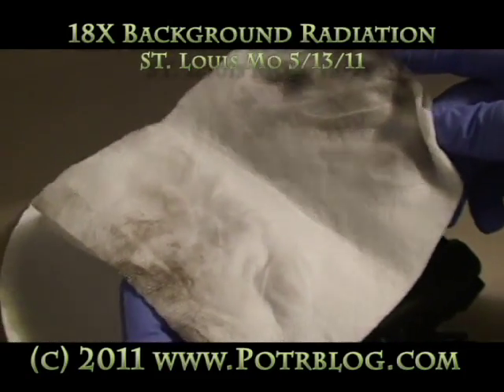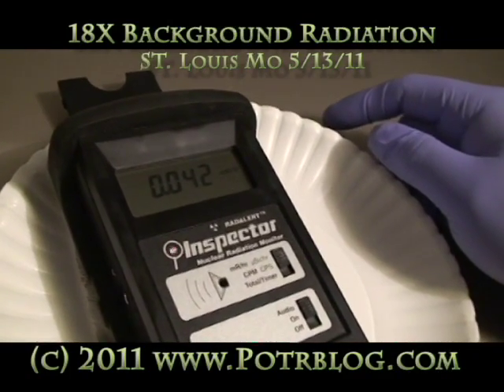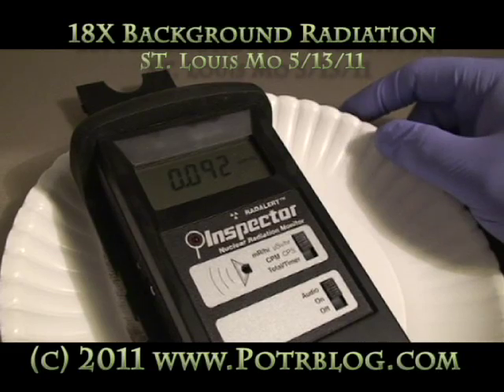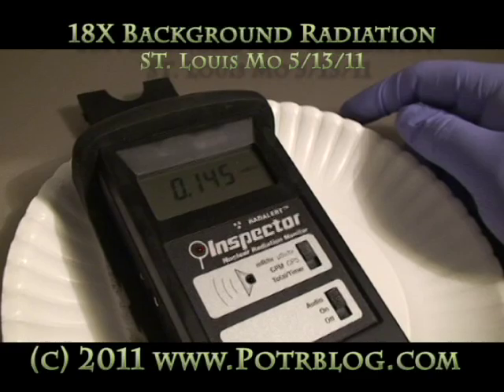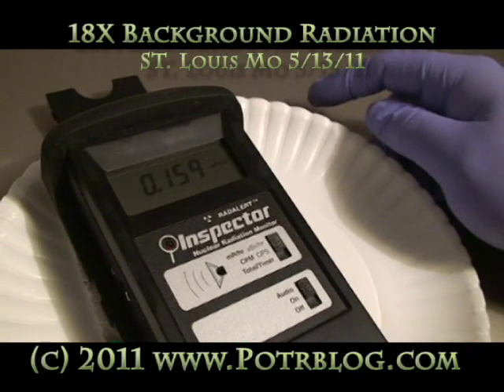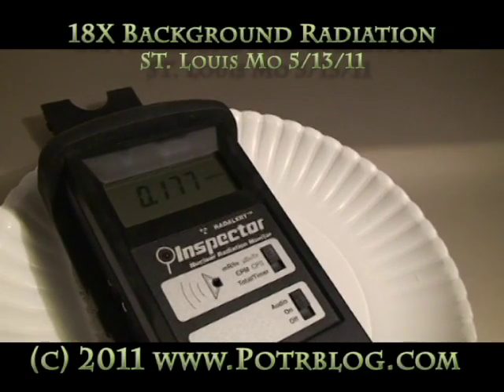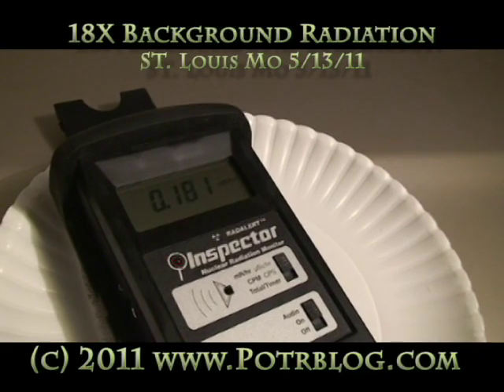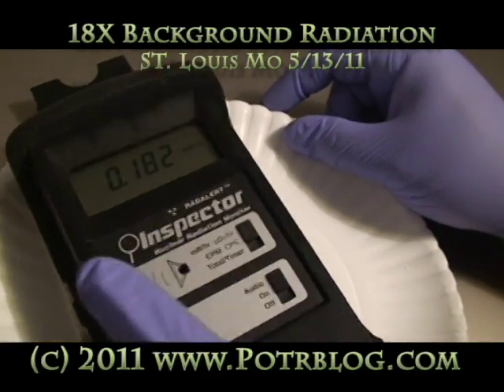18x Background Radiation, ST Louis MO 5/13/11 evening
This sample was from less than 50 drops of rain water on my SUV, taken on the evening of 5/13/11. The sample stabilized at 0.186 mR/hr. The reading is high given the small amount of water, and data from EPA's RadNet that a significant amount of Gamma and Beta radioactive fallout  had washed out of Saint Louis air approximately 20 hours earlier in a overnight rain storm. for details see: